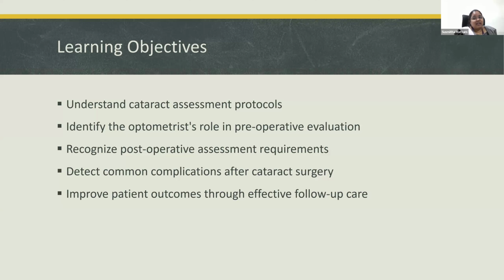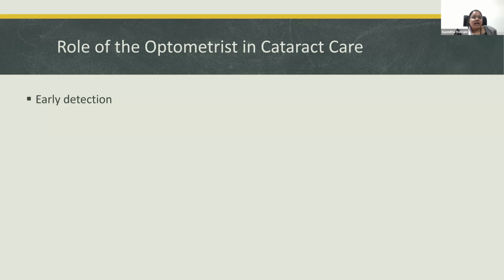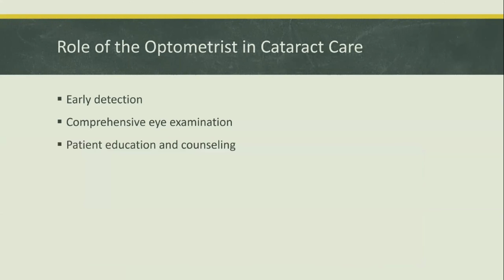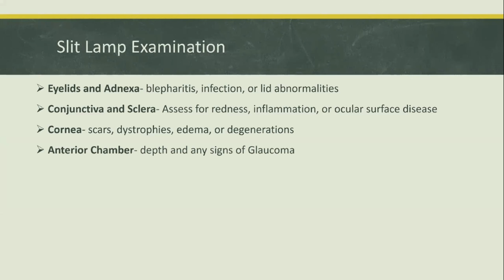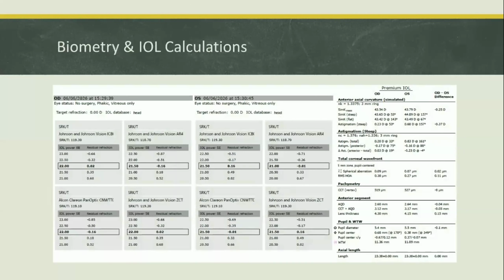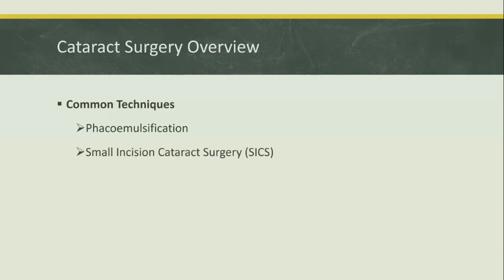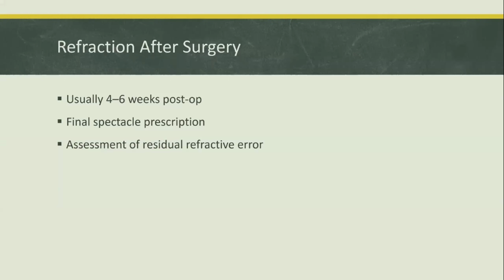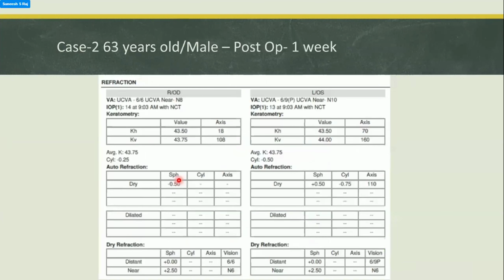OCI Cataract Educational Series- Session 1